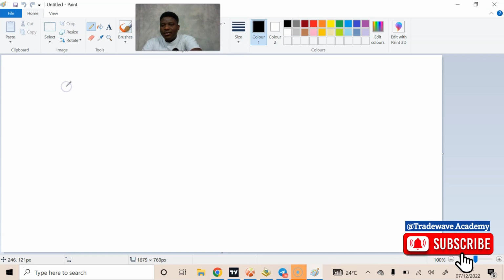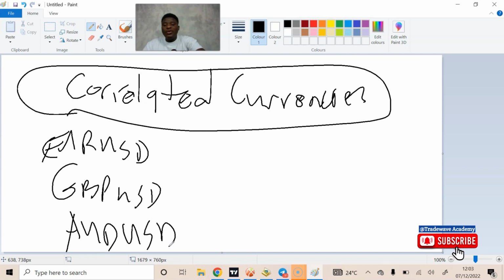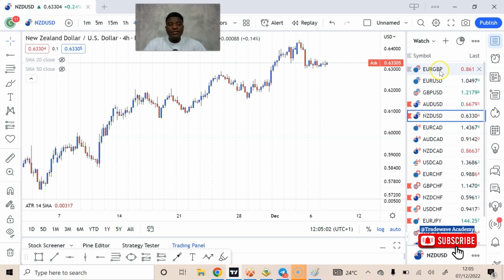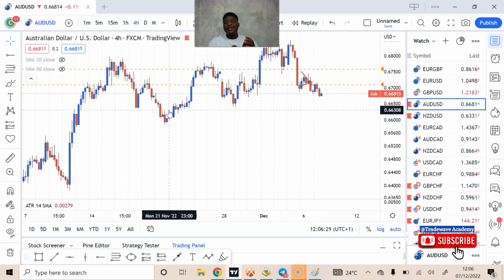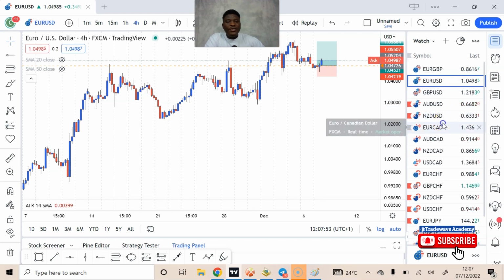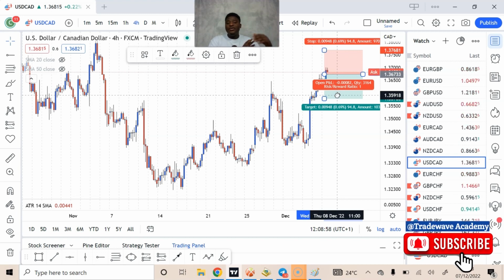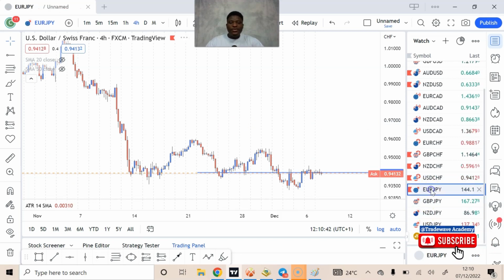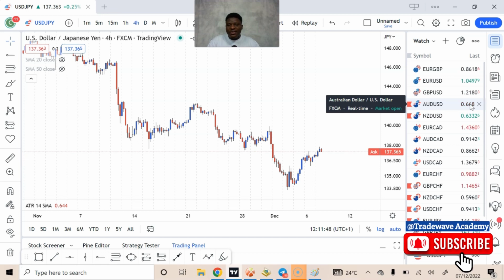The Best Currency Pairs for Trading Forex